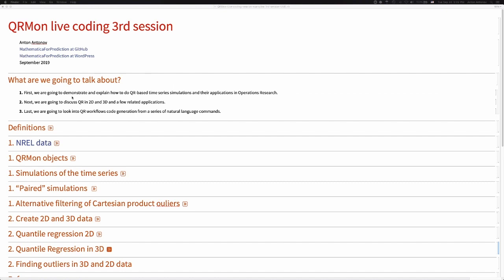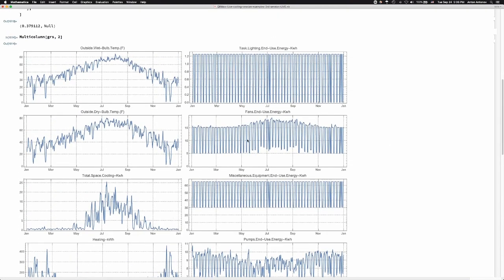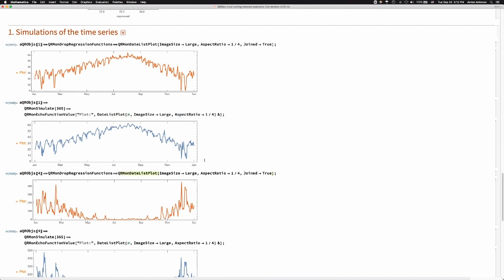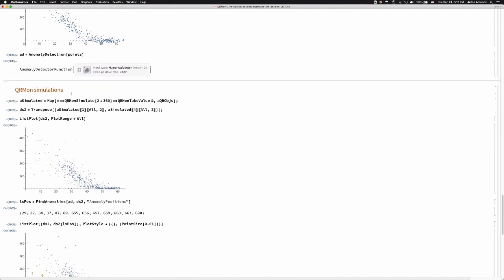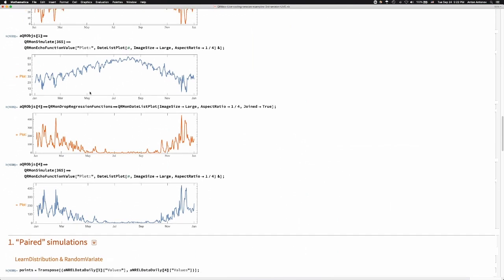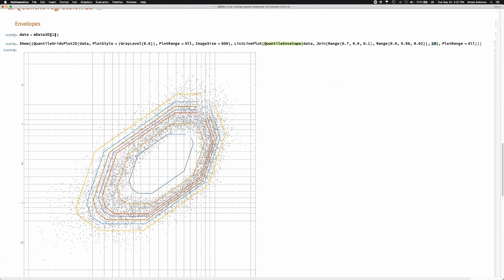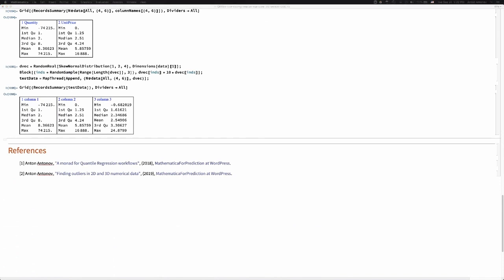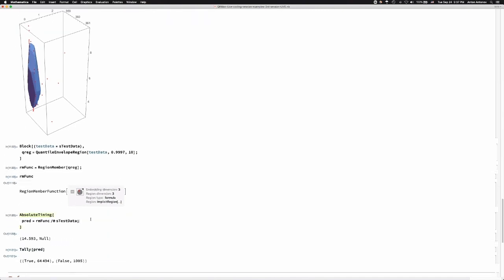Simplified Machine Learning Workflows with Anton Antonov, Session #3: Quantile Regression (Part 3)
Anton Antonov presents the first session on quantile regression workflows in Wolfram Language.